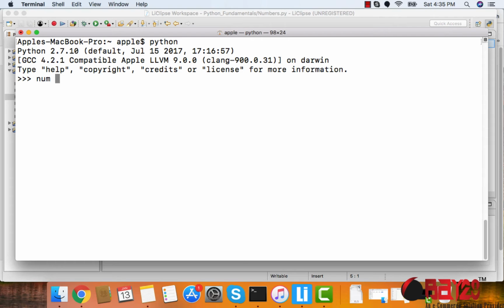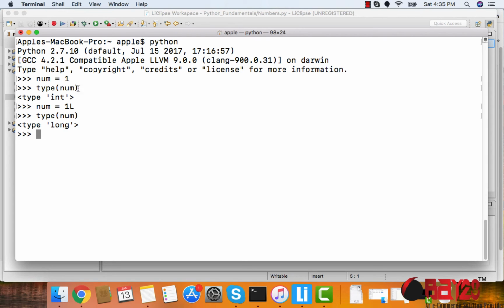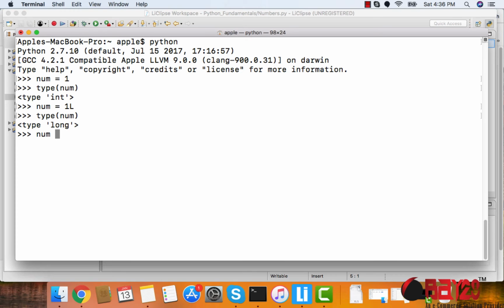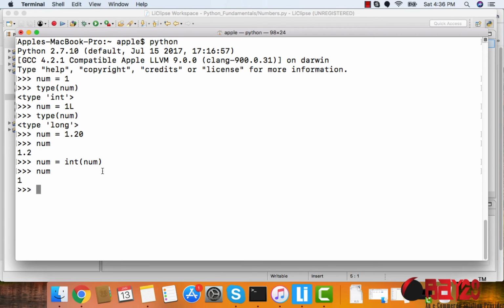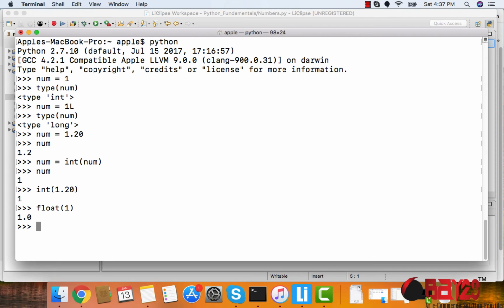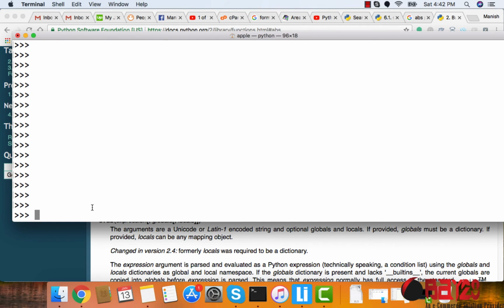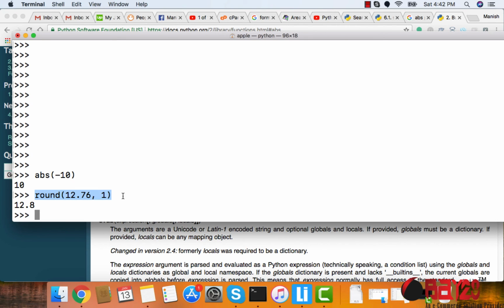Working with Numbers In Python - Bay20.education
This video explains how you can work with numbers in python.